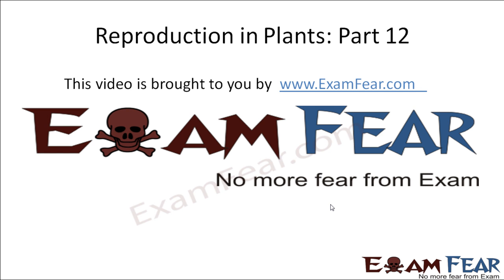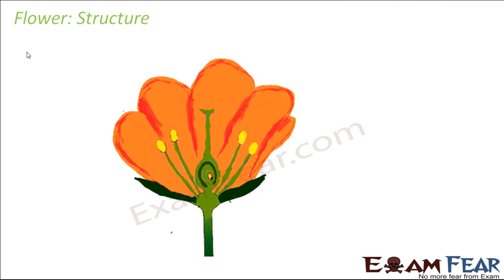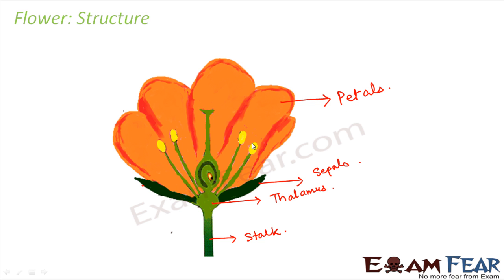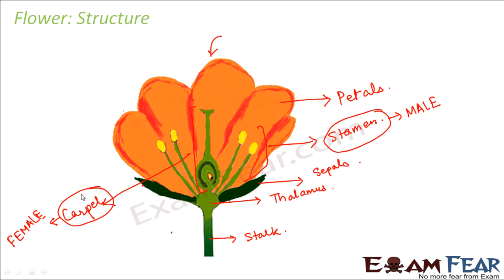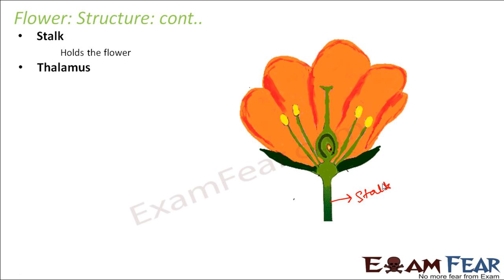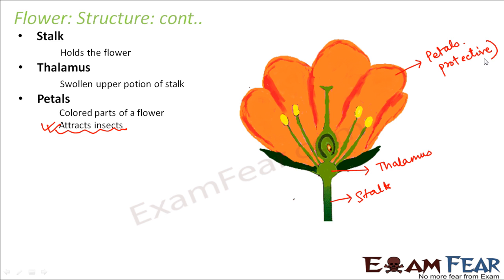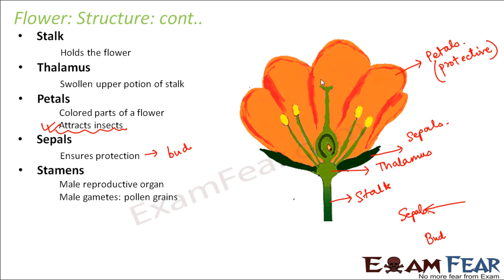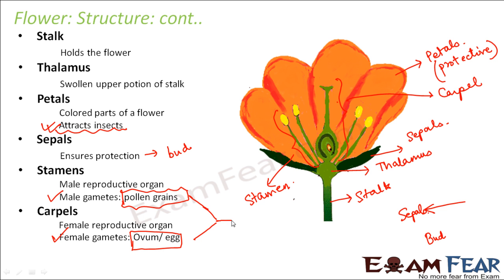Biology Reproduction in Plants Part 12 (Flower Structure) Class 7 VII